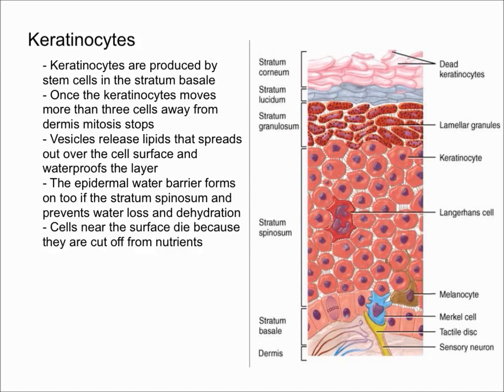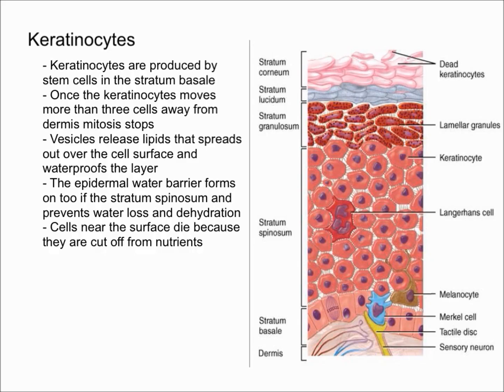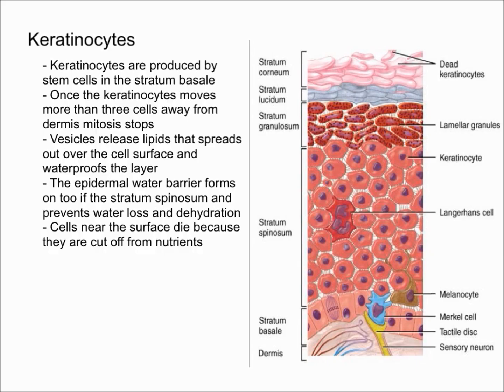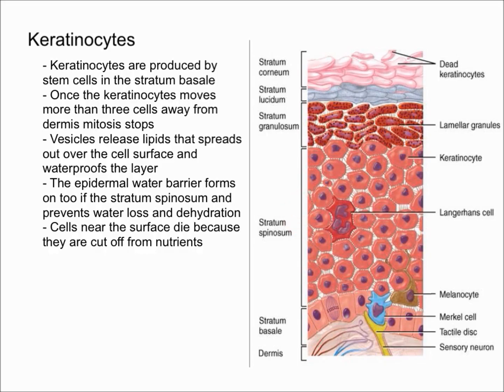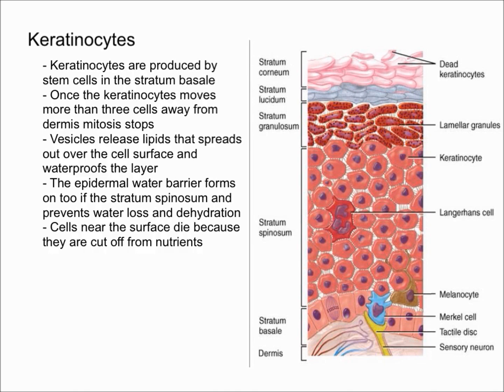Keratinocytes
This video explains what keratinocytes are and explains the life process pf keratinocytes